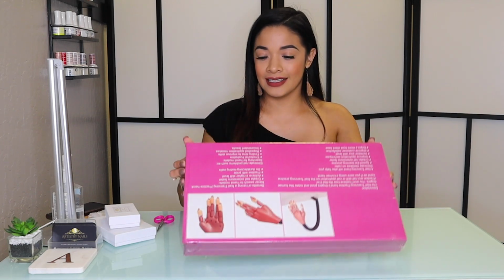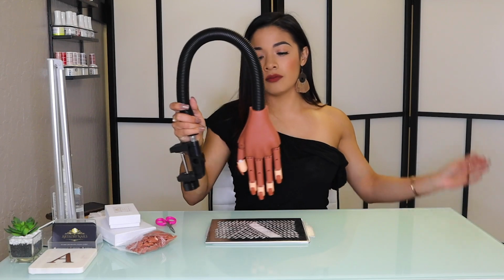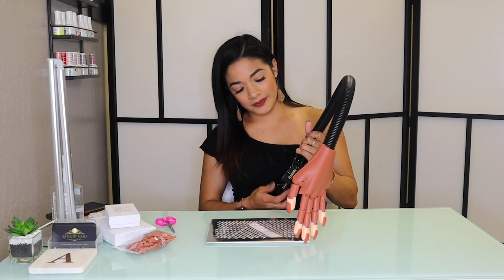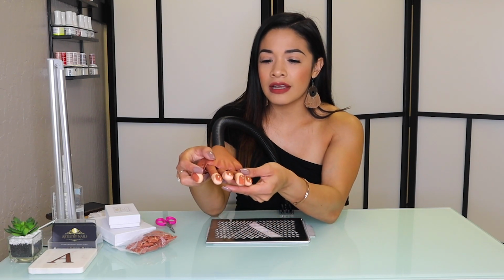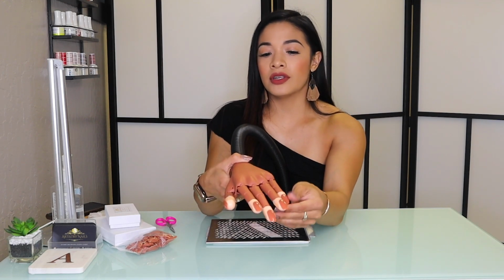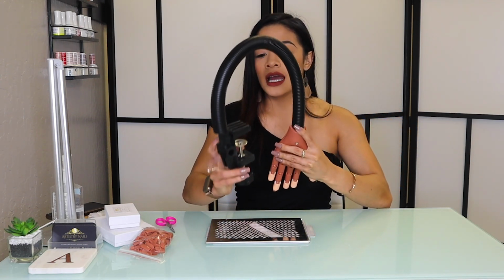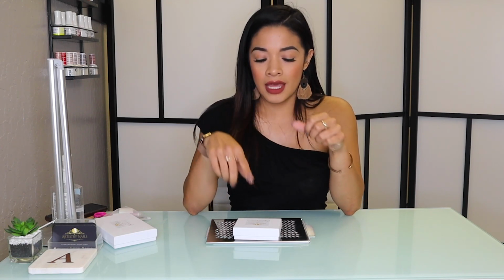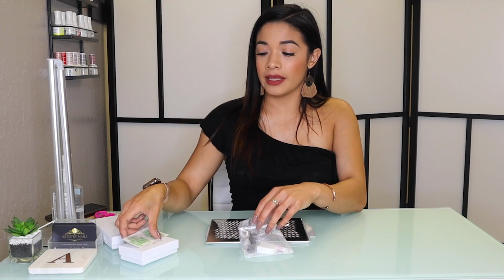Unboxing My Nail Trainer Hand | Acrylic Nails | Press Ons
I hope you guys enjoyed this unboxing video as much as I did. If you're interested in purchasing a customized set of Press-On Nails DM on instagram to purchase your order. Love you all

NAIL TRAINER HAND: